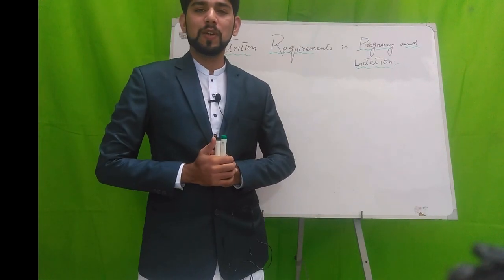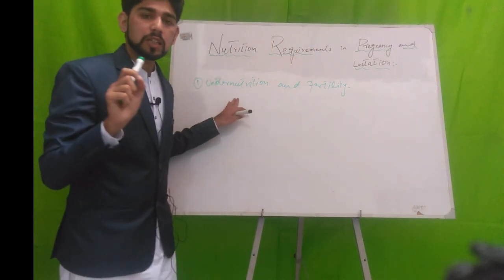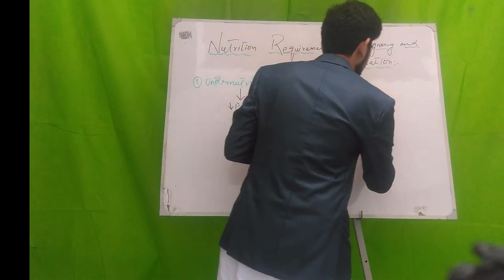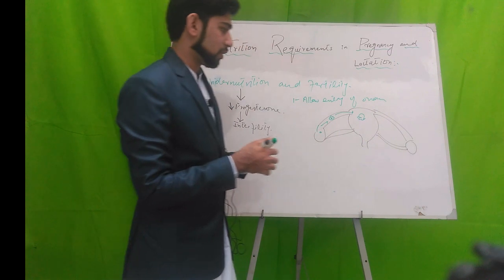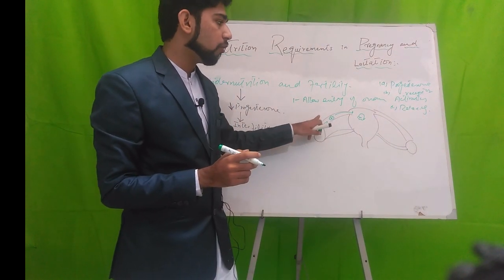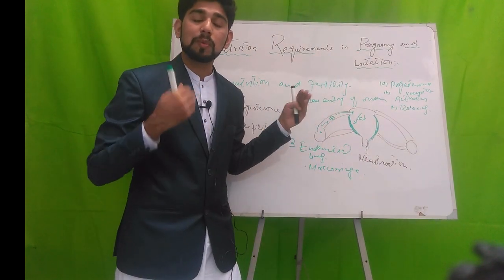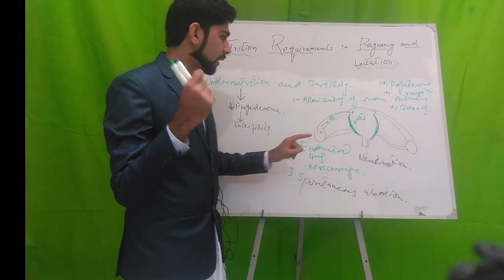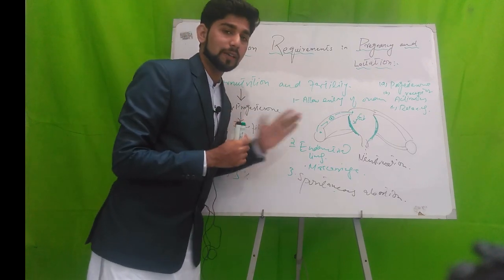Undernutrition and Fertility/ Nutrition requirements in pregnancy and lactation Part 1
Dietitian Faheem Mustafa